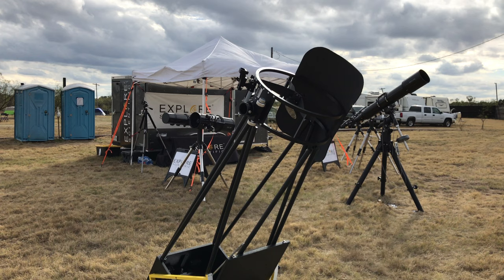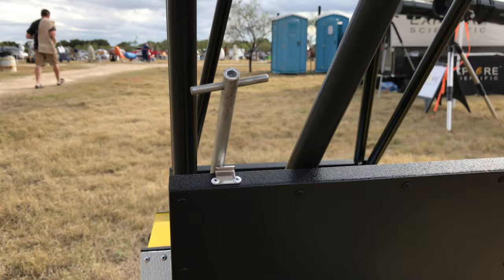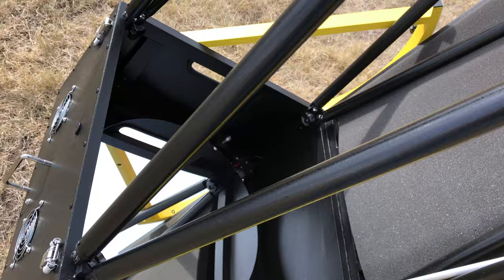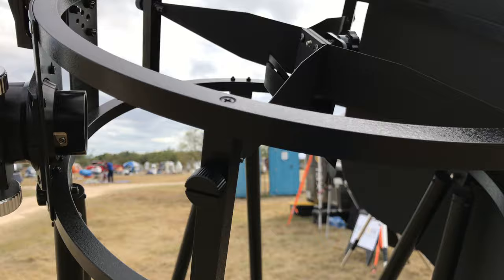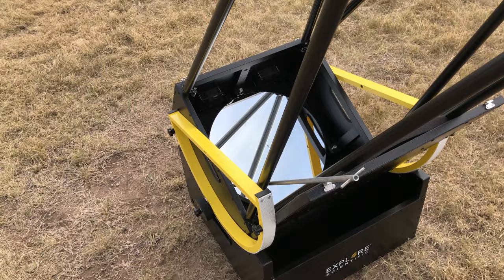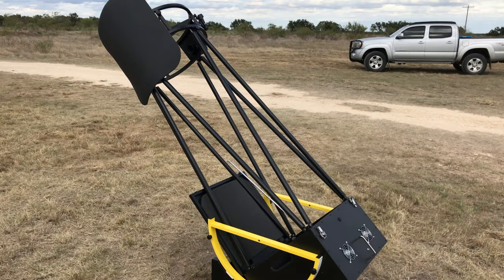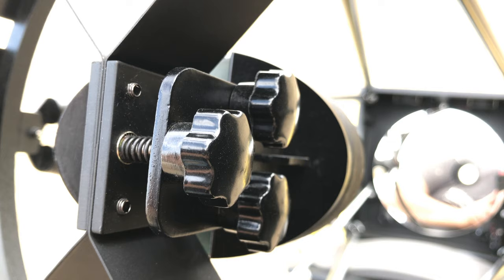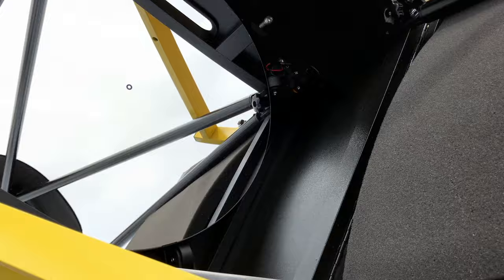Explore Scientific 16 inch Dobsonian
A quick look at the long awaited Explore Scientific 16" compact dobsonian.